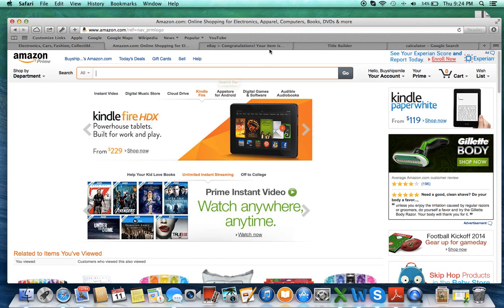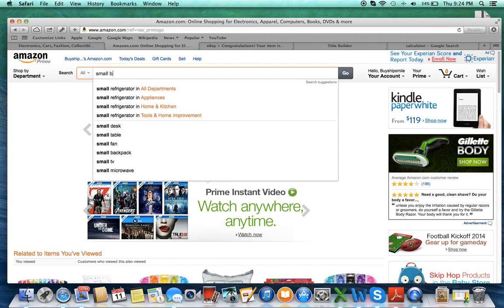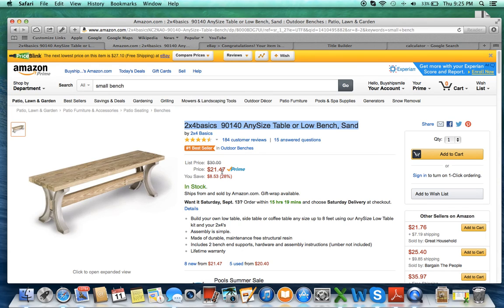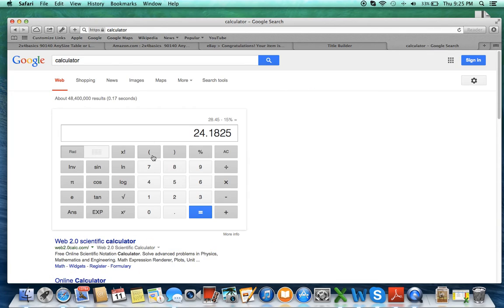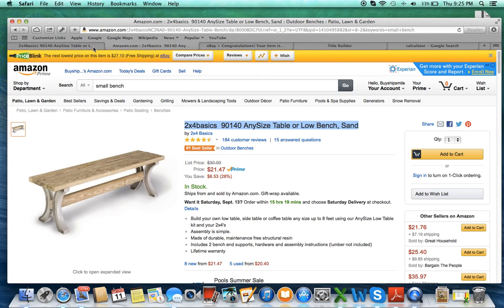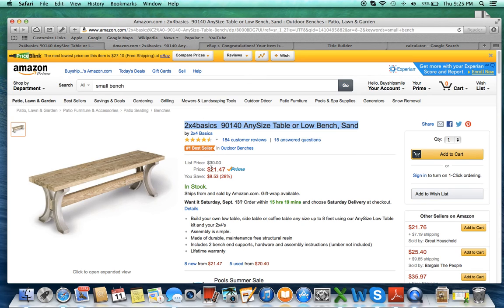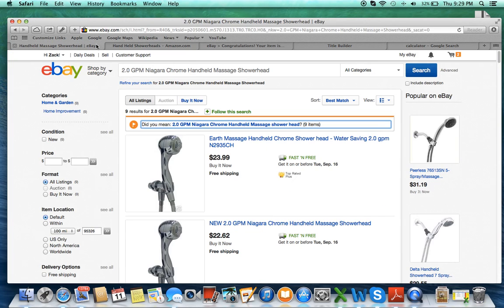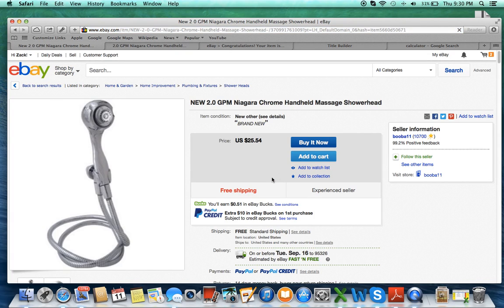ebay listing 1